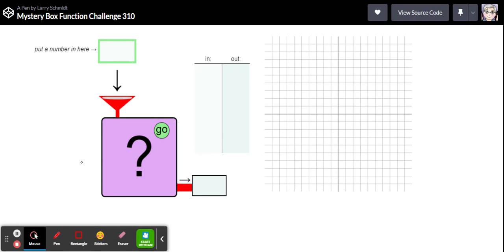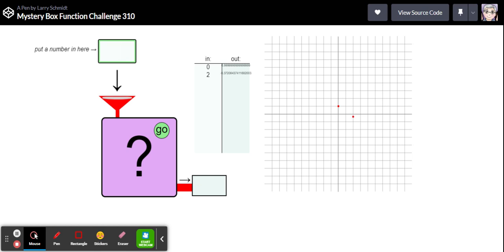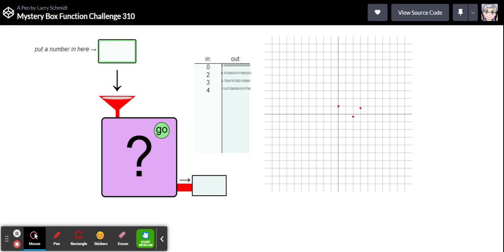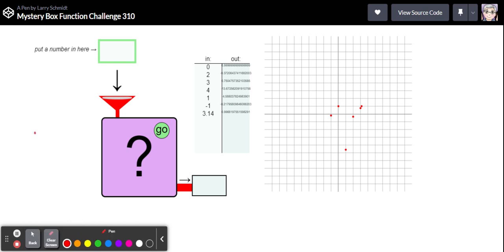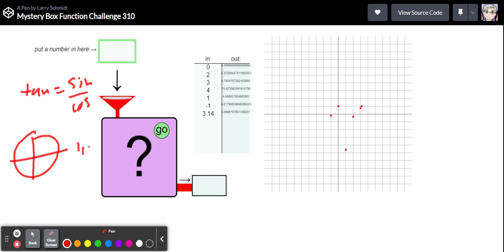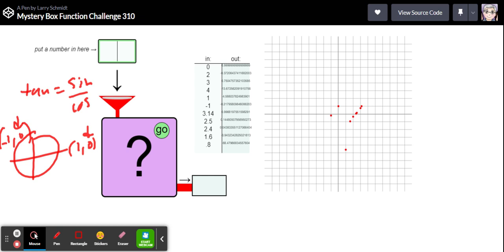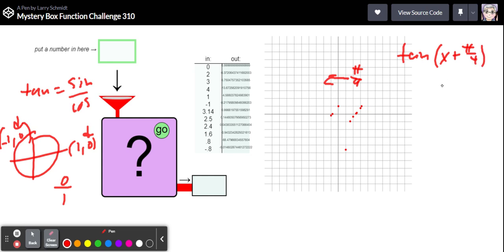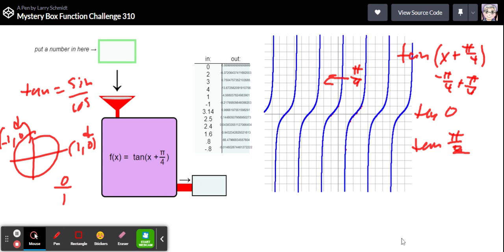Mystery Box Function Challenge 310